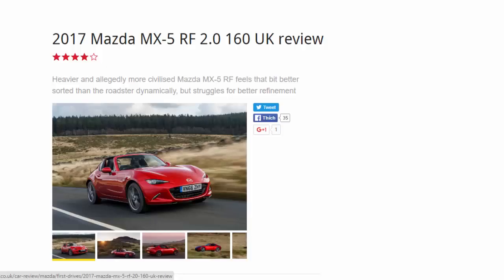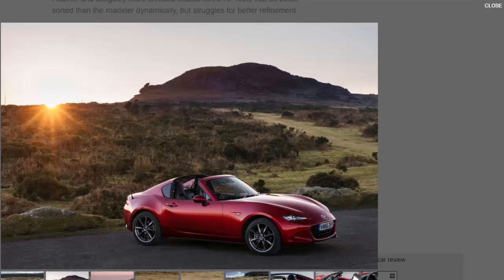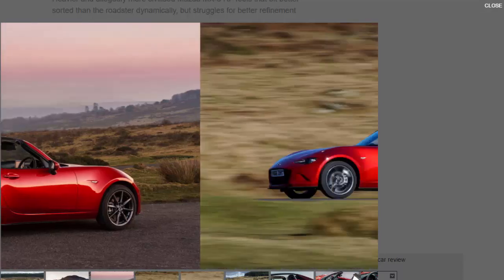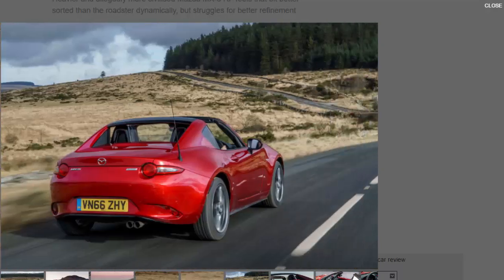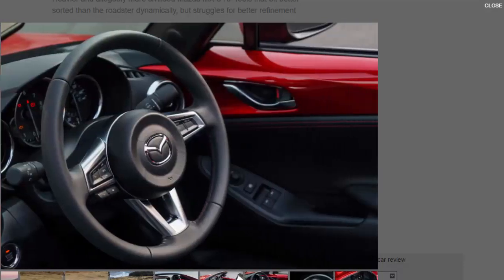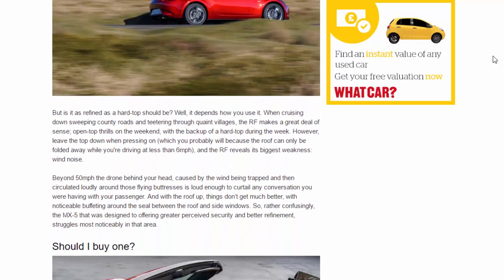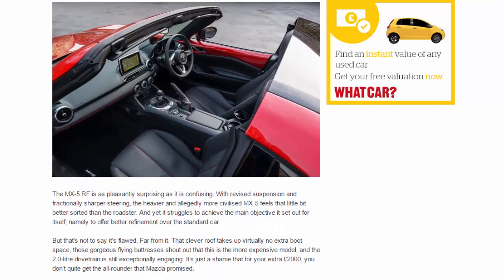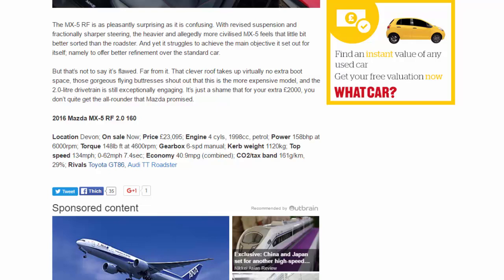Top Car - 2017 Mazda MX-5 RF 2.0 160 UK Review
Read newspaper:
Source: autocar.co.uk